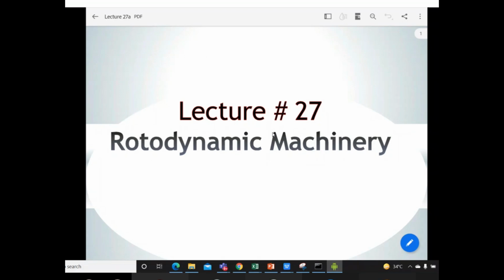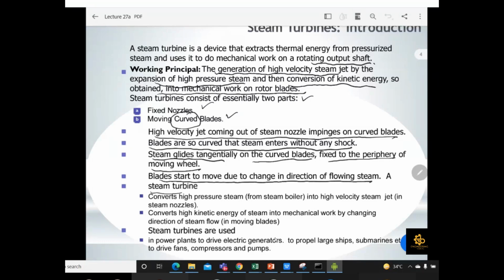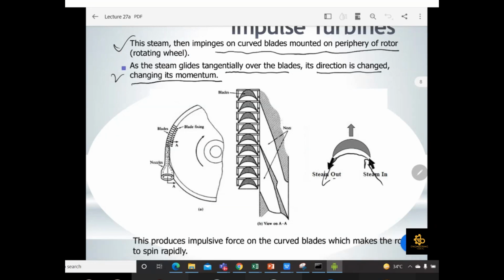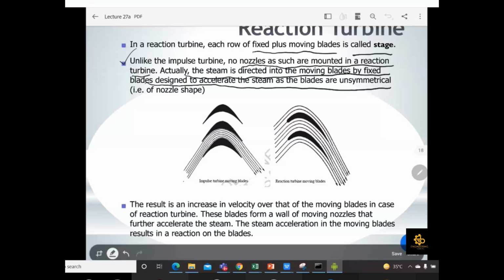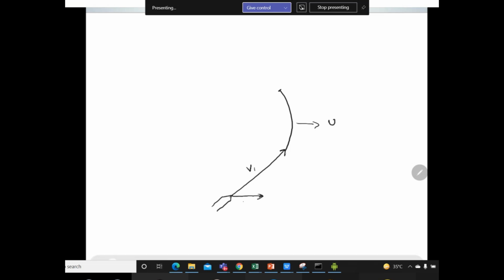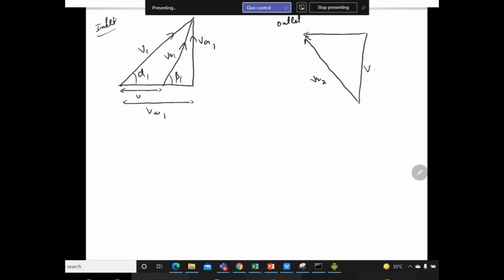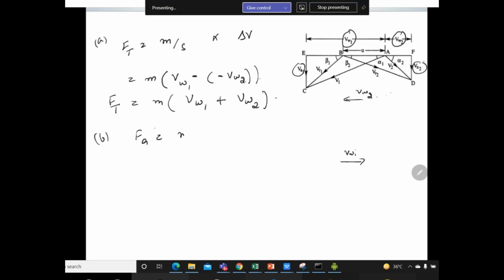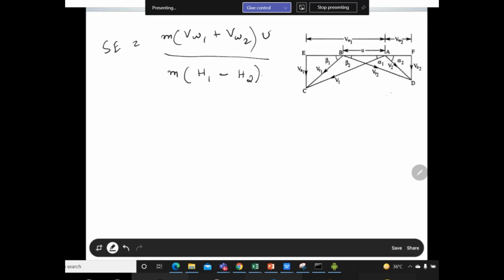week 15 thermodynamics